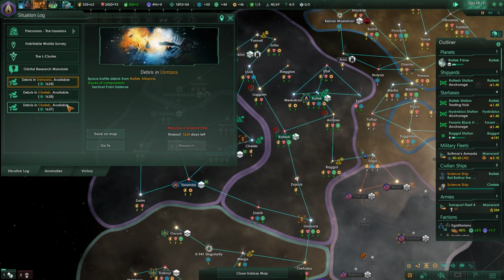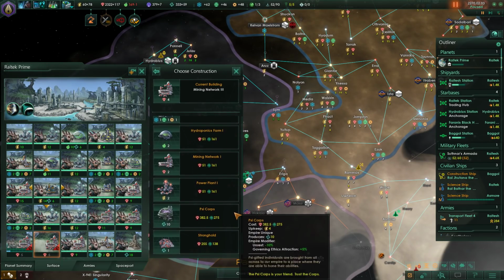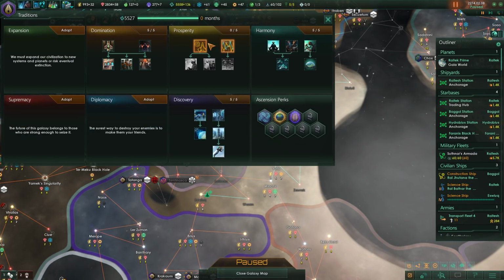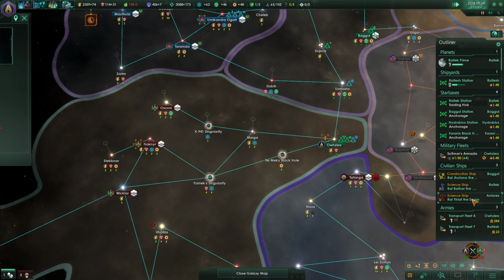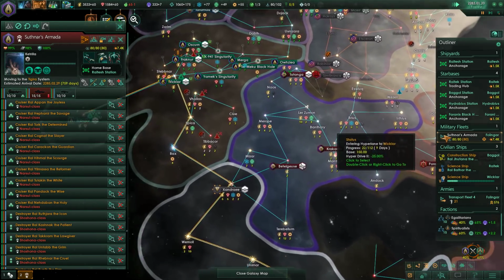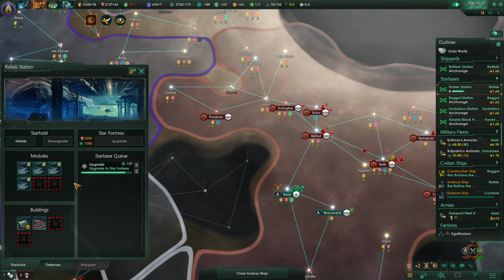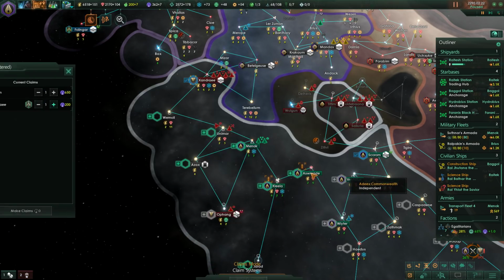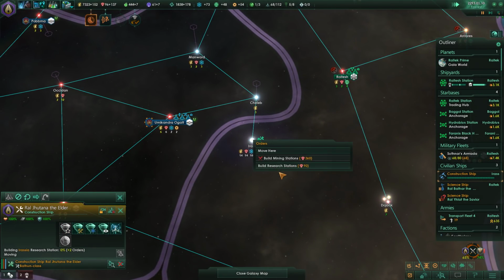Stellaris Niven / One Planet Challenge / EP 3 / Tributaries PT2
In this Let's Play I'll be conquering the galaxy without colonization. Building tall and mighty.